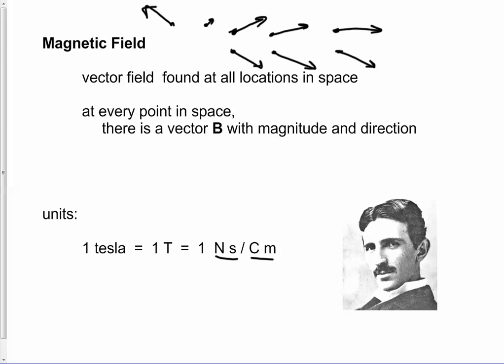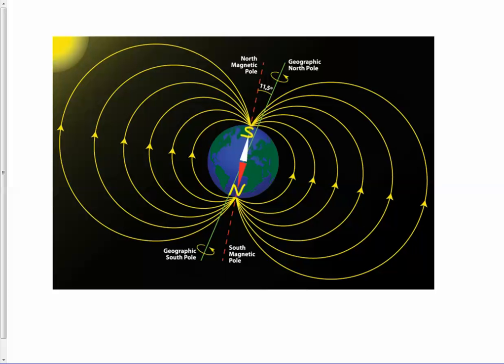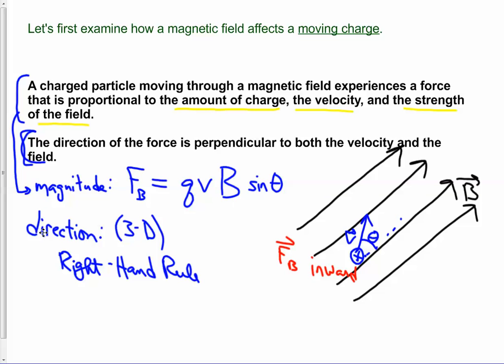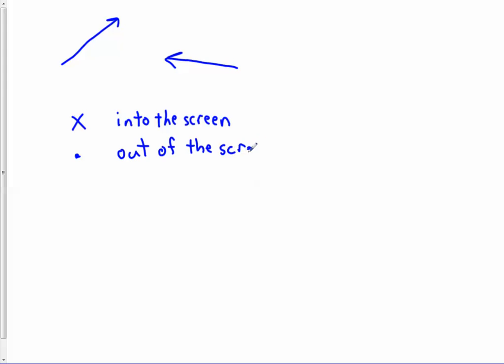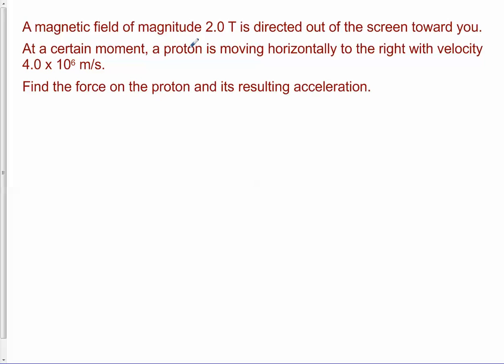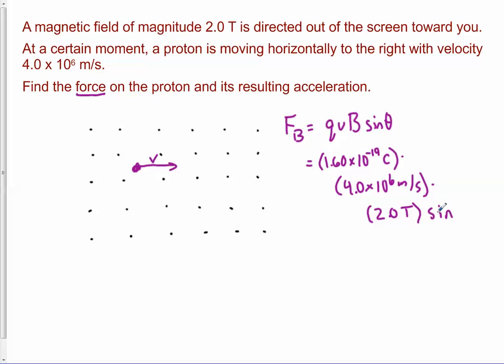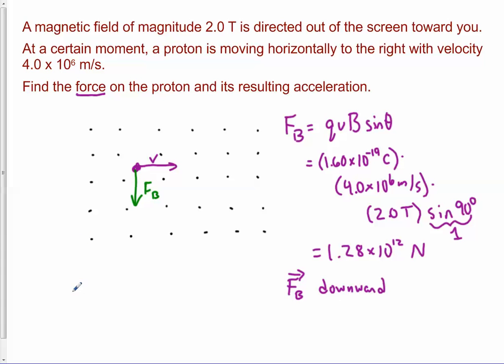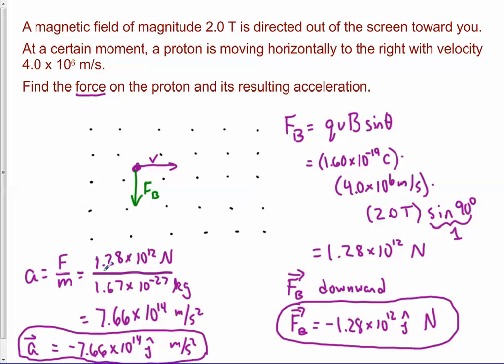magnetic force 1